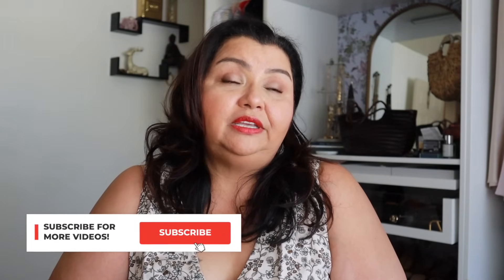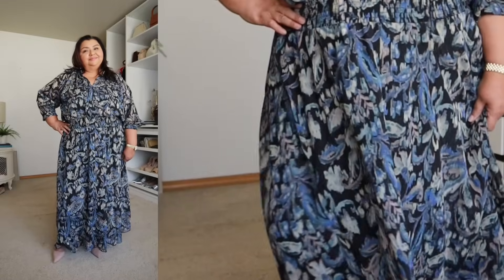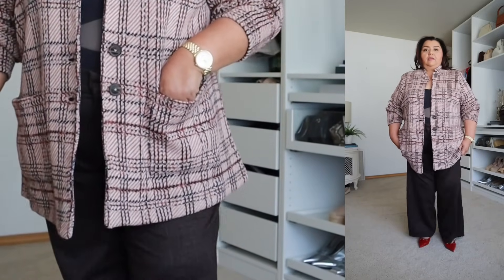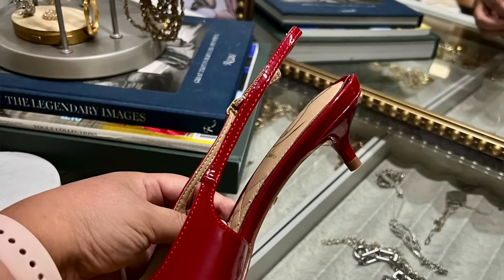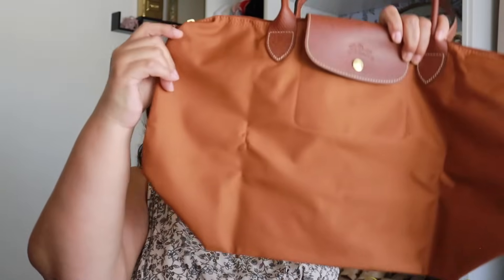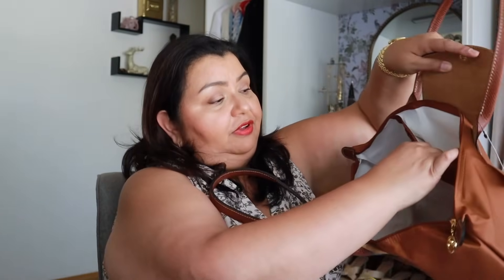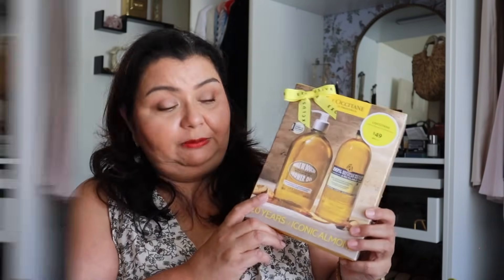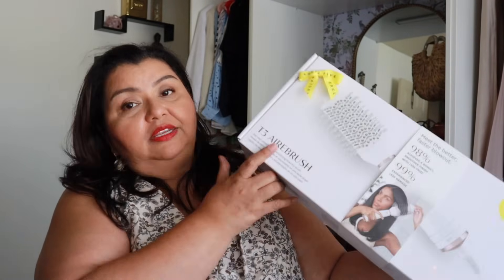The BEST Plus Size Nordstrom Anniversary Sale Picks | Fashion & Beauty Haul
Watch this video next 👉 Nordstrom Anniversary Sale 2024: Must Have Plus Size Deals & Finds!

THESE DEALS AT WALMART WILL BLOW YOUR MIND!! 🤯 AFFORDABLE Plus Size Summer Vacation Looks - Oralia Martinez
☀️ 30 Amazing Summer 2024 Plus Size Amazon Fashion Finds THAT ARE TOO GOOD TO MISS! - Oralia Martinez
Nordstrom Anniversary Sale HAUL | Trying On All the Things! MENS + WOMENS + BEAUTY - Marnie Goldberg
Our TOP 10 Outfits from the Nordstrom Anniversary Sale 2024...Revealed! - Busbee Style